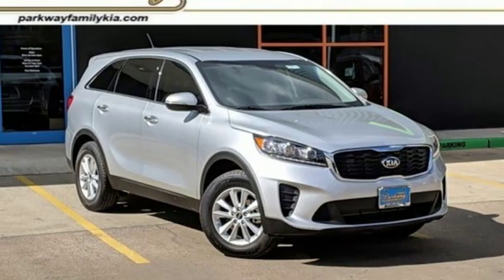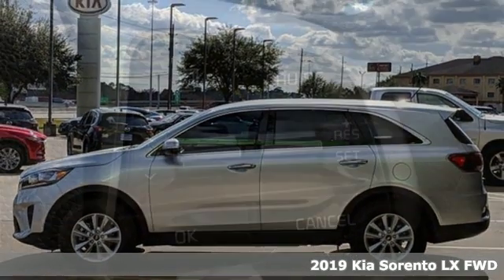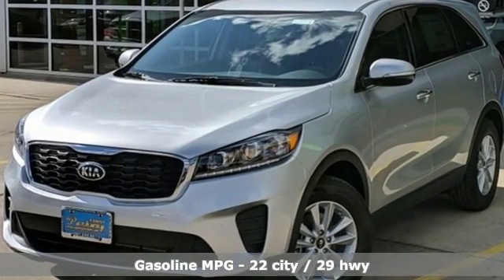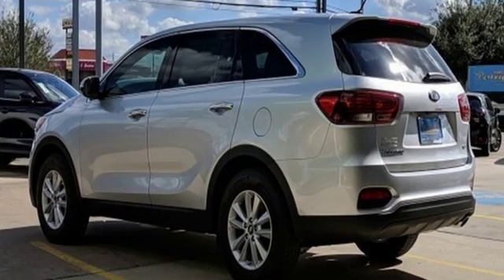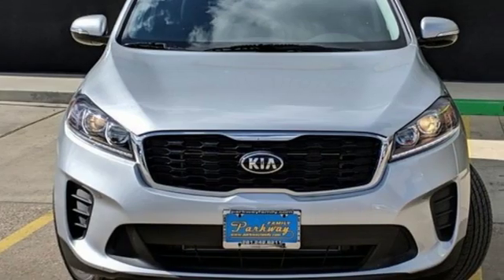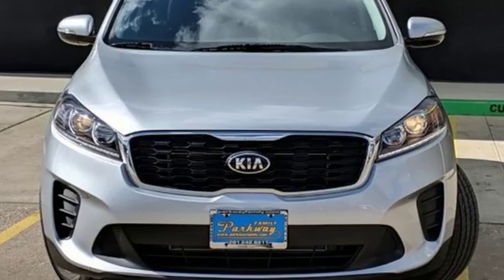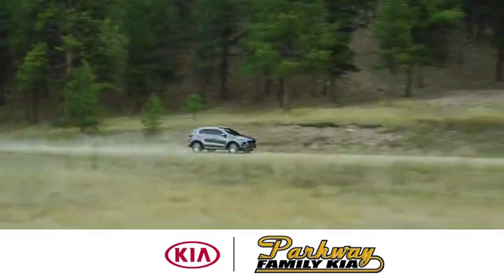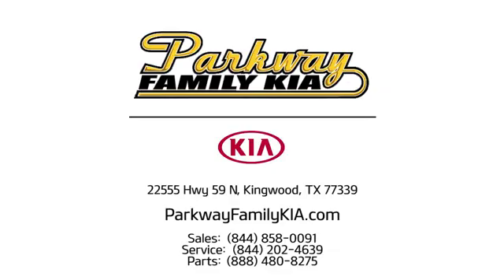New 2019 Kia Sorento Kingwood, TX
Year: 2019
Make: Kia
Model: Sorento
Trim: LX
Engine: 4 Cyl - 2.4 L
Transmission: Automatic
Color: Sparkling Silver
Interior: Satin Black
Stock #: KG534050
VIN: 5XYPG4A3XKG534050

Address:
22555 HWY 59 N